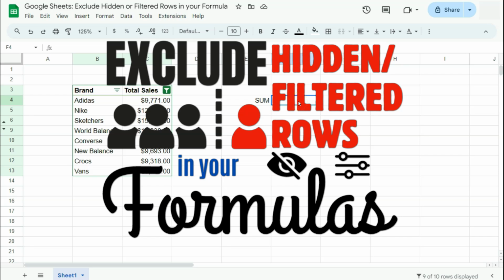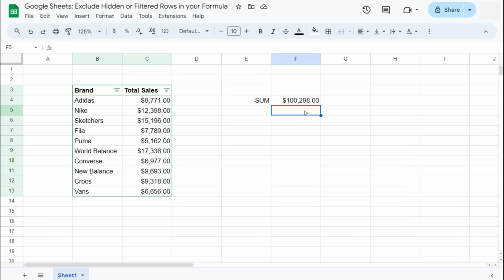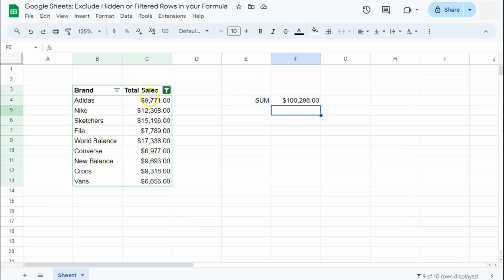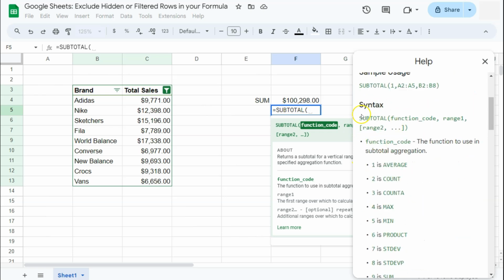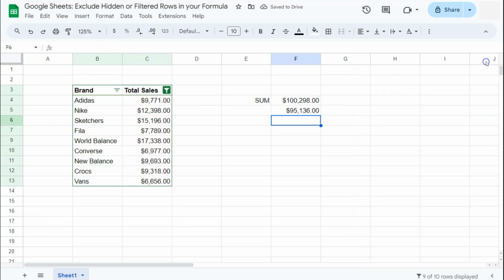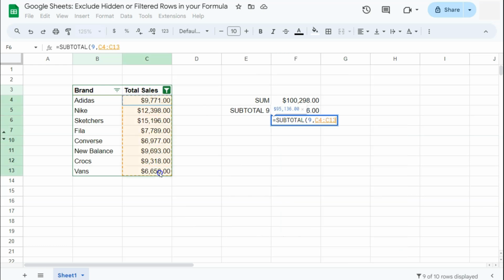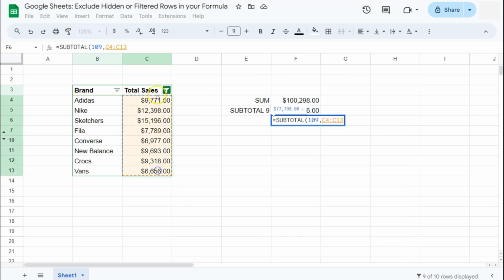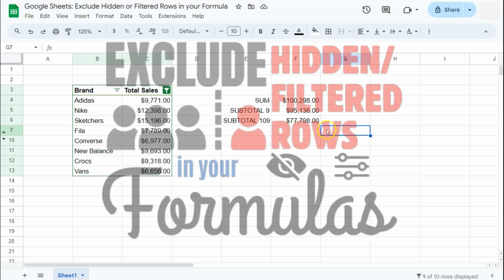Google Sheets: Exclude Hidden or Filtered Rows in your Formula (SUBTOTAL FUNCTION)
In this video, explore how to exclude hidden or filtered rows in your Google Sheets formulas.

Whether you're dealing with large datasets or trying to streamline your data analysis, this tutorial will show you the steps to ensure your calculations and references only include visible data. Learn how to utilize the function SUBTOTAL effectively. Perfect for beginners and advanced users alike, this guide will help you maintain accuracy and efficiency in your Google Sheets projects.